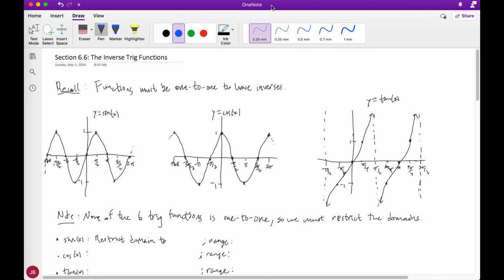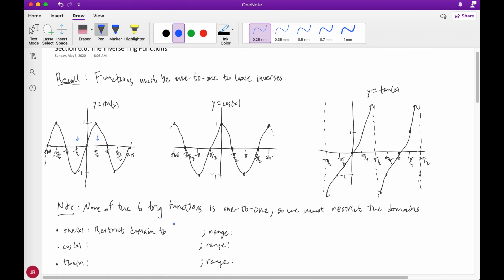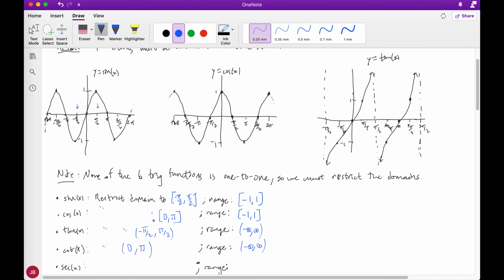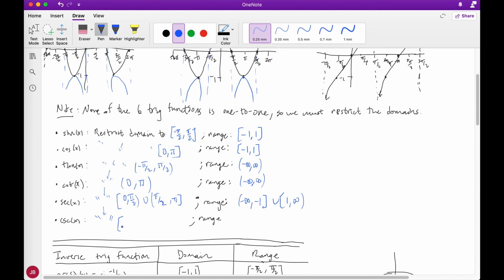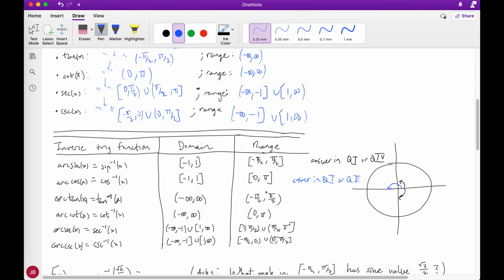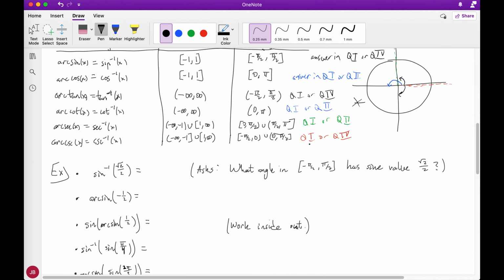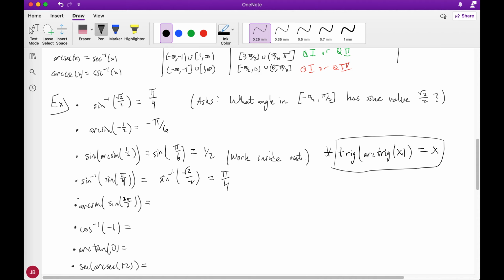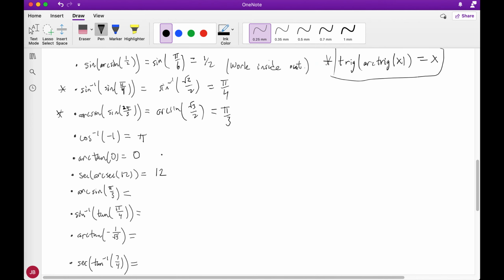MTH 110 Section 6.6 part 1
Minor ERROR: At 4:02, I said "...the cosecant graph..." when I should have said "...the secant graph..."